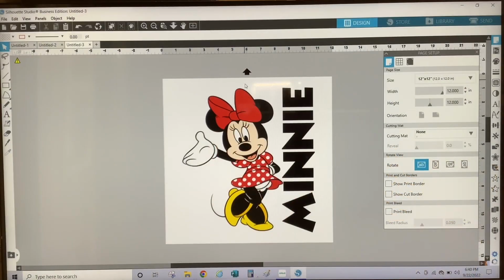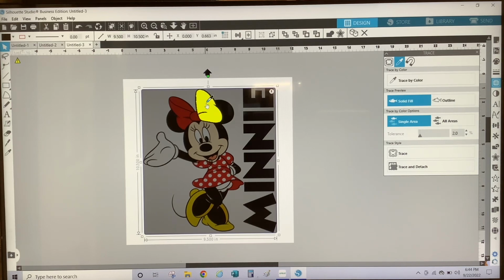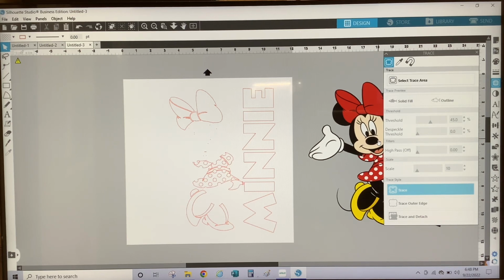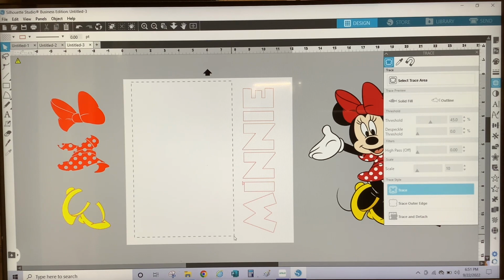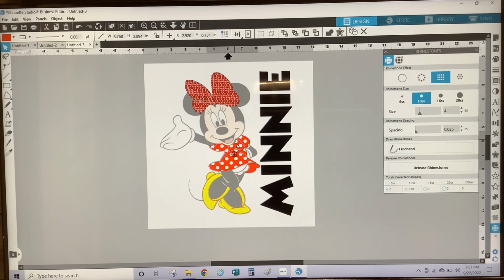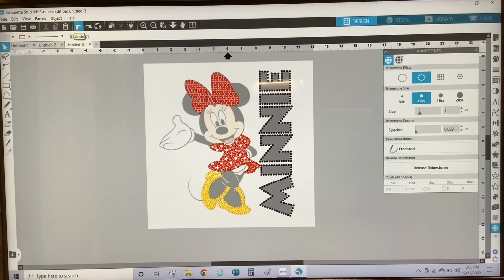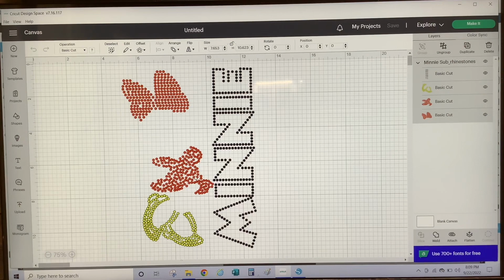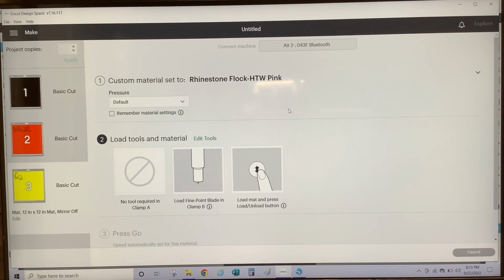SUBLIMATION AND RHINESTONES T-SHIRT | CUT WITH CRICUT EXPLORE AIR 2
Sublimation and Rhinestones

In this tutorial, I will be adding hotfix rhinestones to a sublimation design using Silhouette Studio Business Edition.  I will also be showing how to upload the rhinestone template/design into Cricut Design Space to cut.

Videos mentioned:

The materials you will need to complete this project:

Silhouette Studio Business Edition
Hotfix Rhinestones (Amazon or (The Baby’s Booty Buy-in
Rhinestone Flock (Heat Transfer Warehouse)
Hotfix rhinestone Transfer tape (Amazon
Cricut T-Shirt (Michaels)

Equipment:
Cricut Explore Air 2 (Amazon